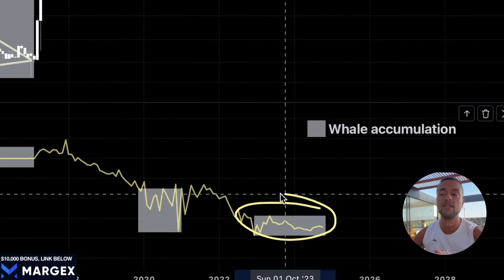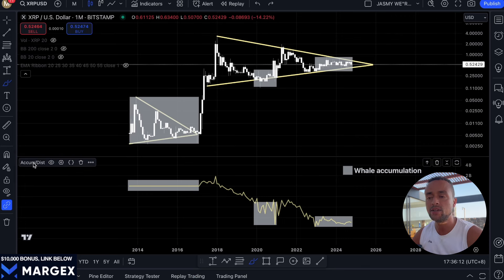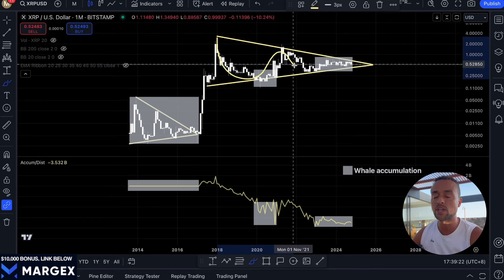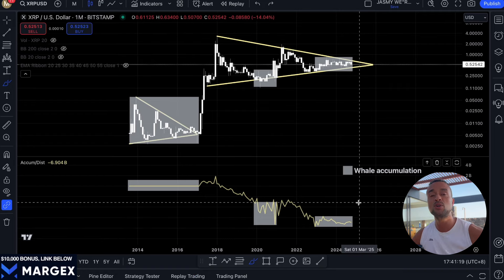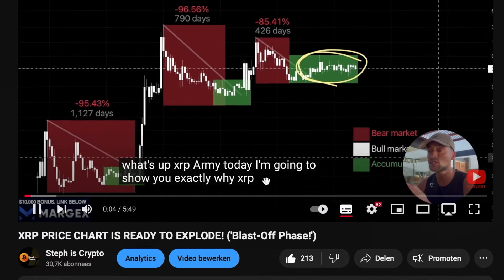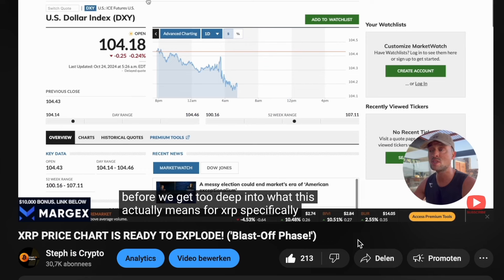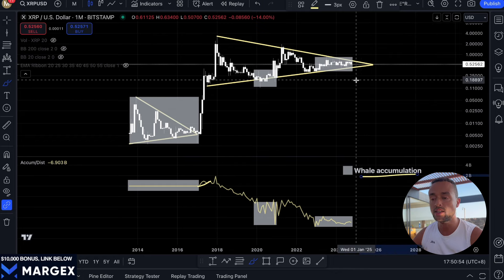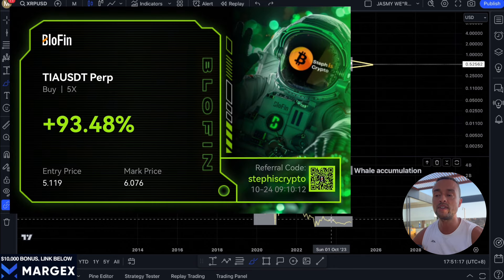XRP PRICE CHART SIGNS OF A MASSIVE BREAKOUT !!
The signs are there on the XRP price chart! Today, we’re looking at a monster surge setup. With whales accumulating and price compression building pressure, XRP could be primed for a breakout. Don’t miss these key signs of a big move ahead!

RIPPLE XRP COIN PRICE PREDICTION 2025

DOLLAR BRICKS RIPPLEXRP XRPRIPPLE GARLINGHOUSE SEC LAWSUIT LEDGER XRPL BLOCKCHAIN TECHNICAL ANALYSIS FORECAST BREAKOUT JUDGEMENT RIPPLE SETTLEMENT XRP BREAKOUT TRIANGLE XRP UP DOWN XRP PRICE XRP DEAD XRP PUMP DUMP XRP HOLD HODL WILL XRP PUMP XRP PRICE TARGET